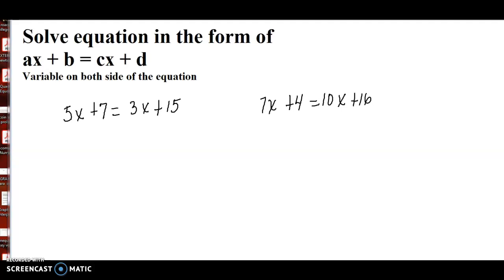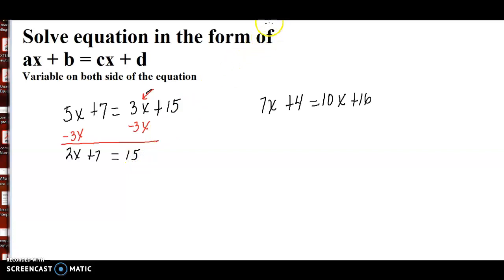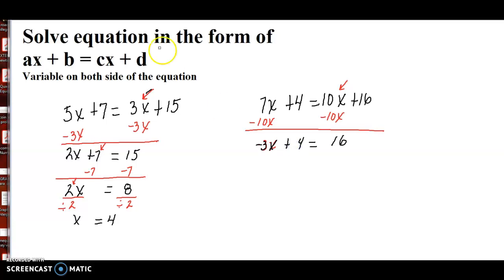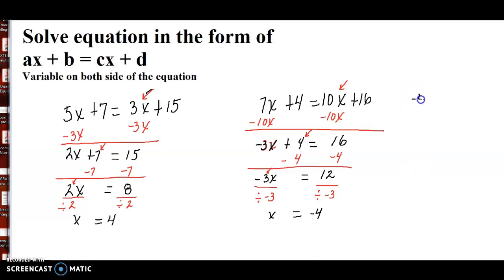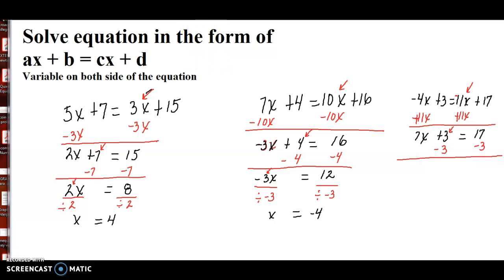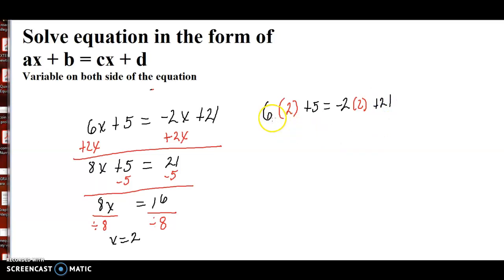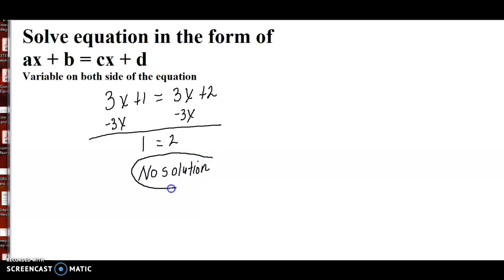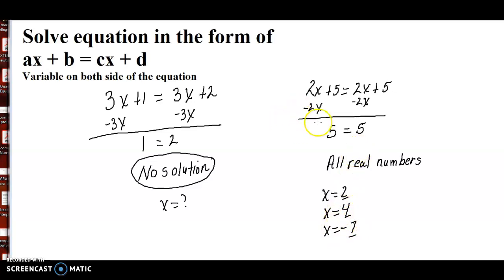Solve equation with variables on both side of the equations